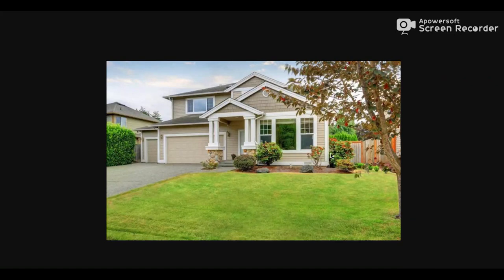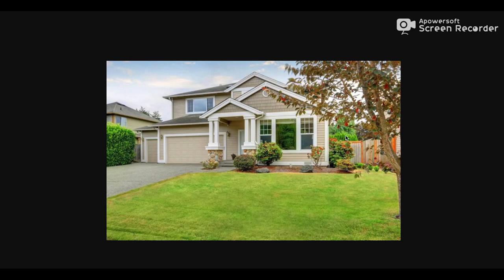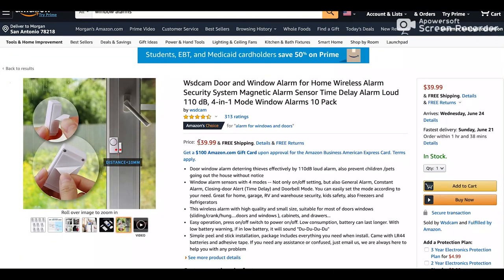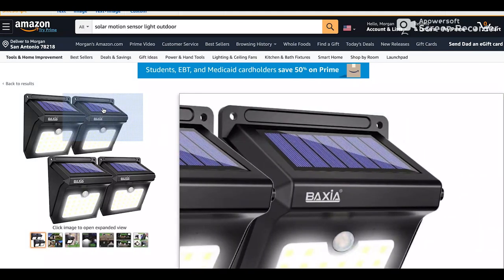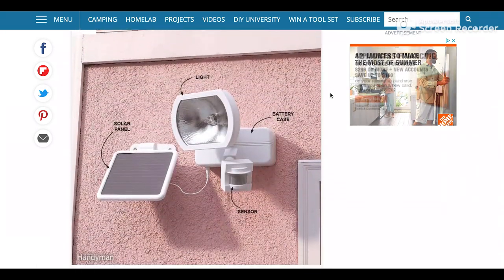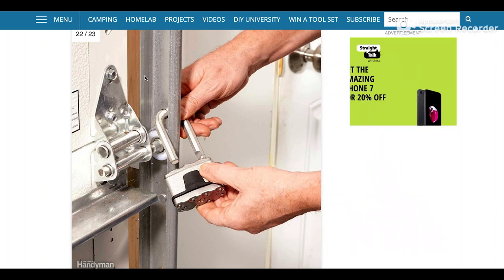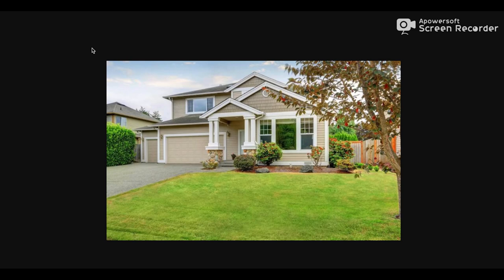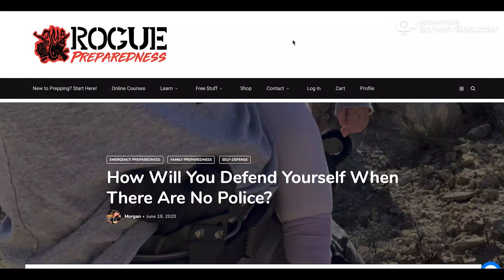Increase Your Home Security With These Tips [Prep 365: EP96]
Door & Window Security bar

Window and door alarms

Blink motion camera

Motion sensor lights

Mail:
Morgan Rogue